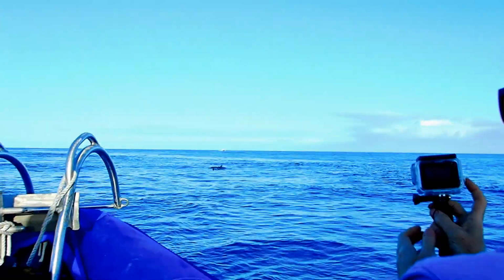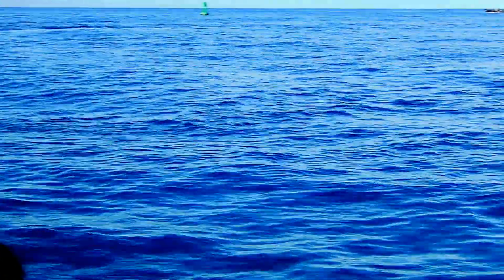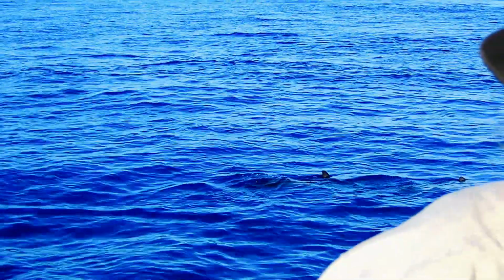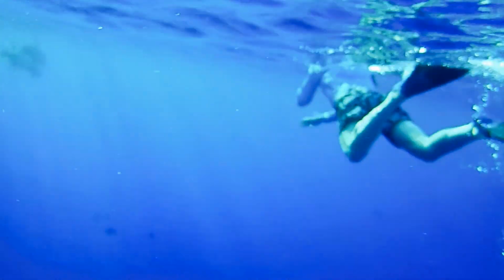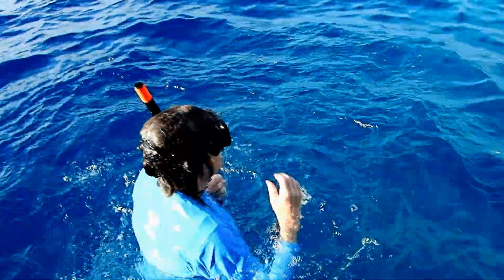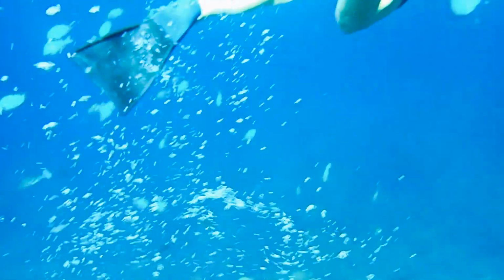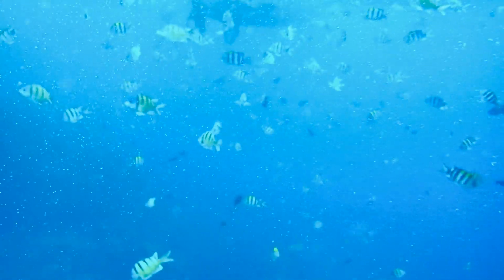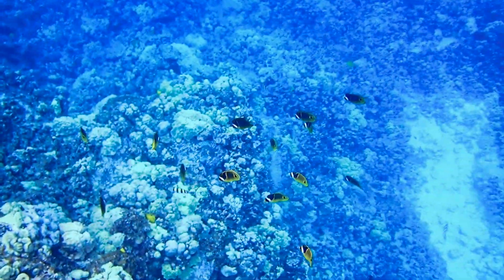Big Island - valentine's Day Weekend P2 - 2020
We joined Into The Blue's early morning Honokohau Harbor dolphin tour. We swam with graceful spinner dolphins, schools of colorful reef fishes and even saw a humpback whale splashing in the distance.
Our first morning...